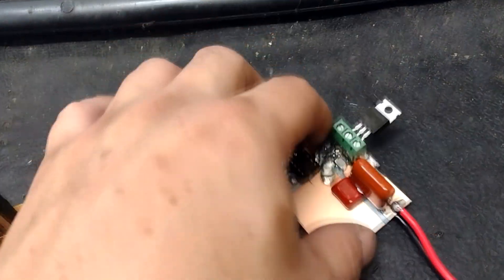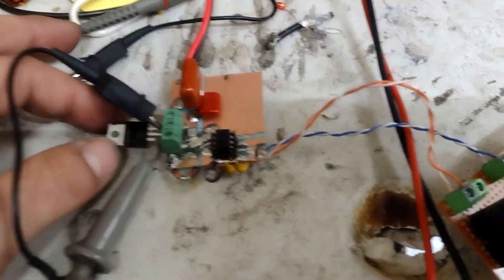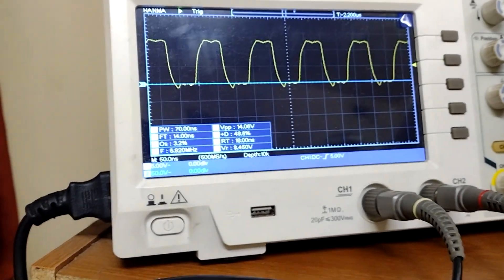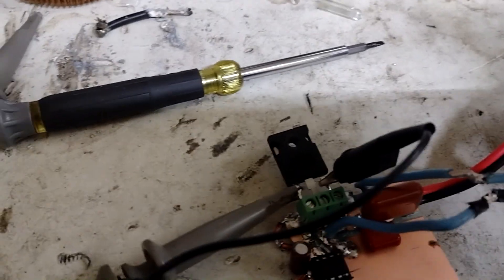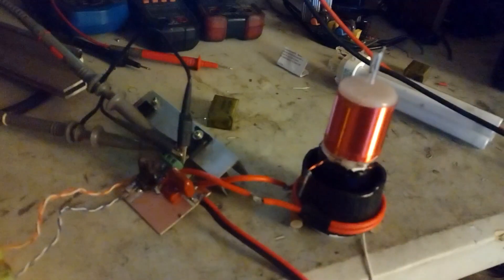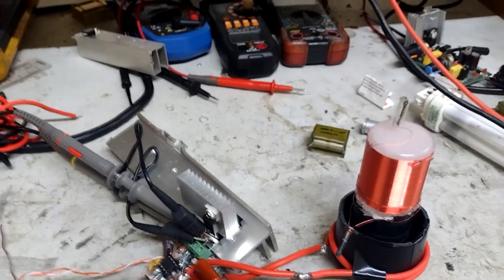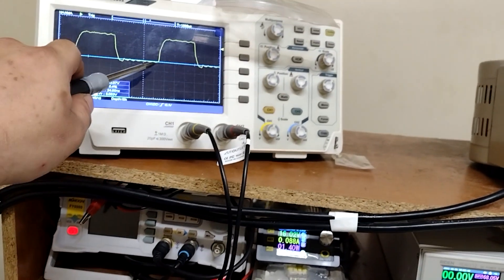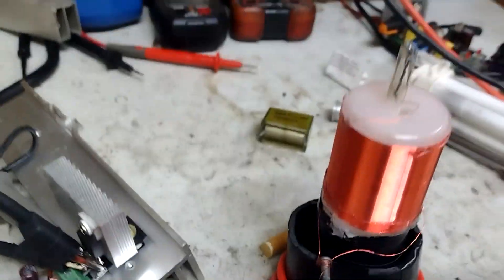Class E HFSSTC w/UCC27322 + Schmitt Trigger Oscillator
Another one of these based around the schmitt trigger oscillator build Labcoatz made. With a chip like the 74HC14 it's pretty damn handy since you can design it as fixed frequency for testing, then just switch over to feedback driven if you want. The RC circuit could still be used as a background oscillator I imagine. This build is very similar to another 3mhz setup I did using an IRFP260, but has less ringing when tuned and no external Cgs. This may be because of the layout. I can't really push it beyond 250W because the drain reaches 200V driving it where it draws around 5-6A. With a 650v fet I feel like I could get it to maybe 350-400W at something like 60VDC.

I wanted to compare the drive capability of the 27322 vs a 27524 w/parallel outputs and they seem similar enough. I have some more serious gate drivers coming so these few I've made recently will probably stay at low power. I ran a 640 and a 740 with decent results but I couldn't quite get the output I got from larger packages. The 4mhz L2 I wound seemed to not have the turns to easily push the same plasma at the same voltages. Above 4mhz or so the bandwidth of resonance also becomes very hard to precisely tune.
I had to add a 1k pot in series with the 5k for finer tuning. Somewhere between 2-3mhz seems a sweet spot compromise because the arcs don't start to appear much different til 5-6mhz and beyond, and below about 2mhz they start to lose a lot of the HF characteristic. With the smaller fets or SiC fets you can get away with much higher frequencies.